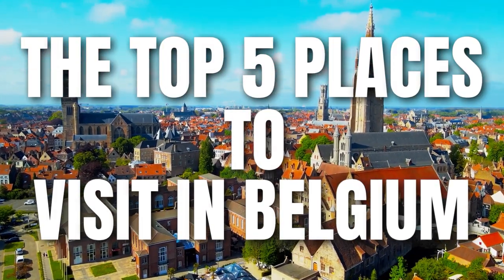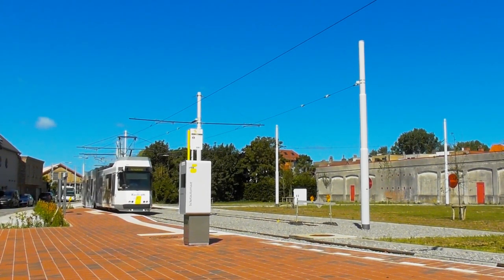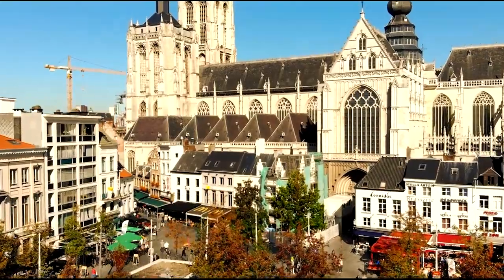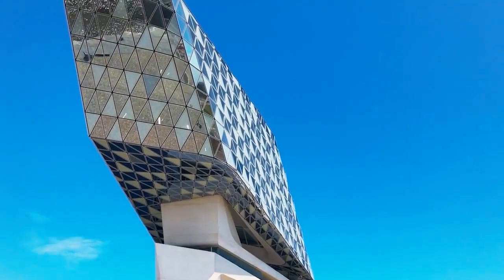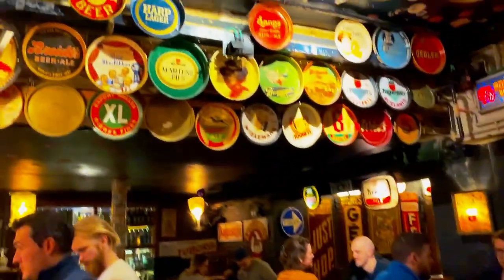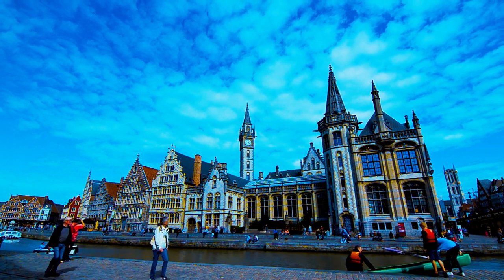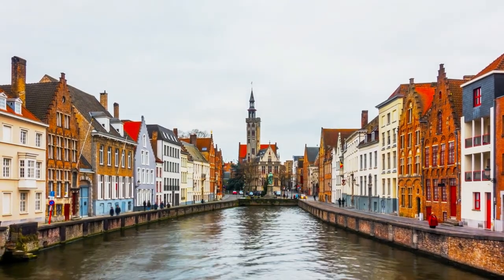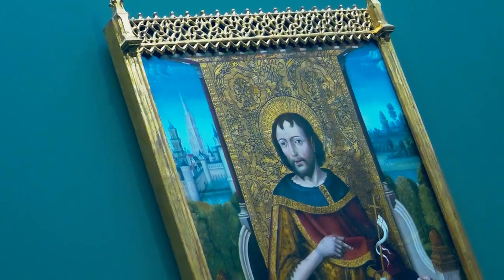Places YOU MUST Visit in BELGIUM | Travel Video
Places You Must Visit in Belgium!

Belgium is a true gem of the European Low Countries. It may be small, but boy does it pack a punch! Between its borders, this country hosts everything from lively European parliaments to sombre war memorials, ranging from the Francophone villages of Wallonia in the south to the Flemish diamond cities and North Sea coast.

Be sure to plan your travel itinerary with our list of the best places you should visit in Belgium.

These truly are places you should visit in Belgium and things to do Belgium!

00:00 Introduction
00:33 The Belgian Coast
01:23 Antwerp
02:28 Brussels
03:34 Ghent
04:27 Bruges